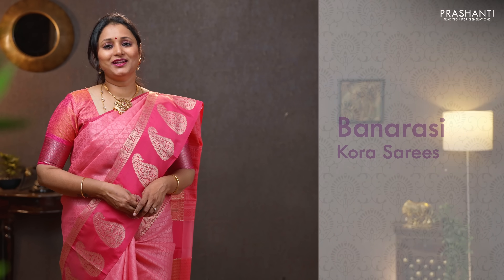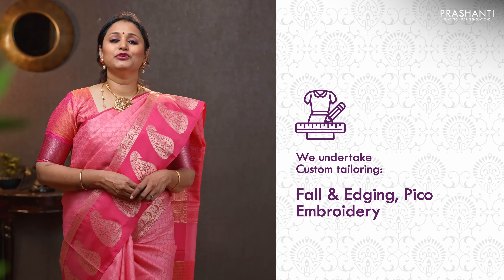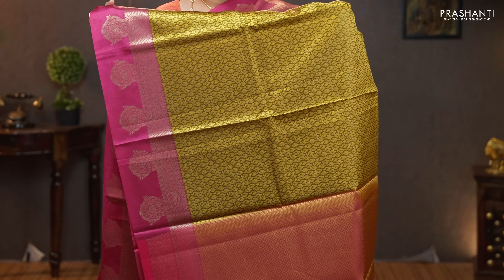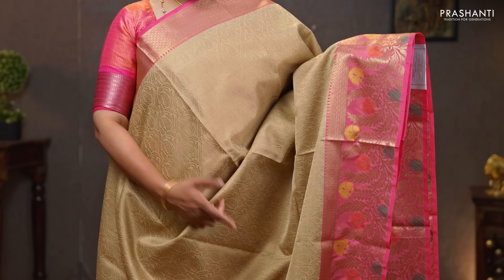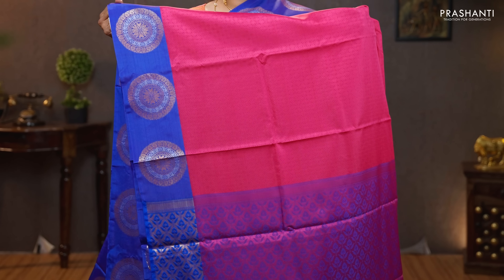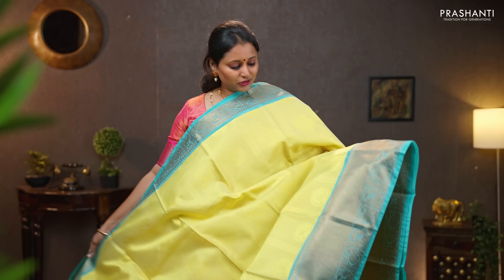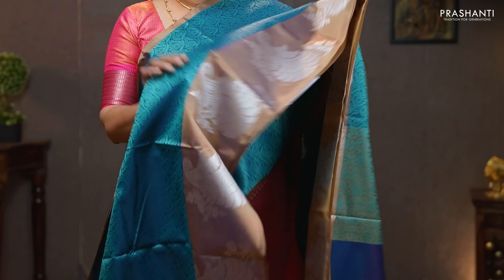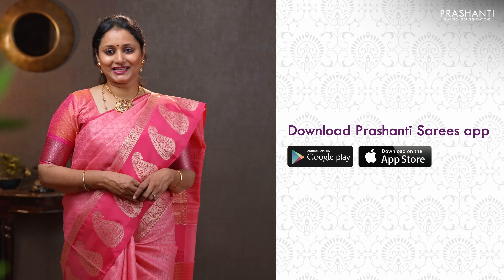Banarasi Kora Sarees by Prashanti | 20 February 2022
Prashanti Sarees features illustrious collection of mesmerizing Semi Banarasi & Kora sarees in Banarasi style!! These sarees make for perfect gifts. You can wear it for simple family functions, a visit to a temple or just as casual wear. They are quite economical and have the sheen of silk that gives them a rich look.

Various permutation and combination of earthly tones, colours of the sea and sky, muted tones are incorporated in these sarees. Embossing, zari borders, kanji borders, mirror work, nature inspired motifs confer charismatic flair.